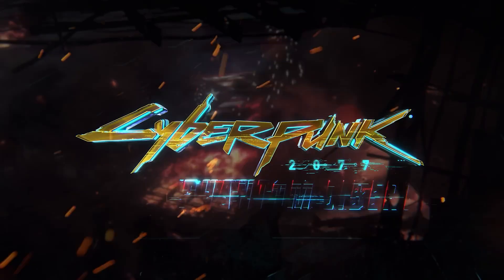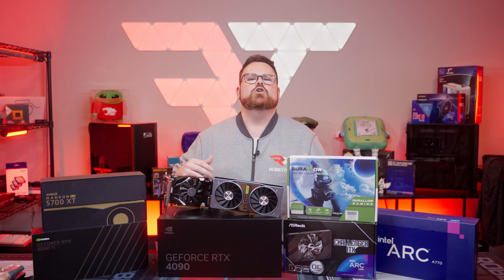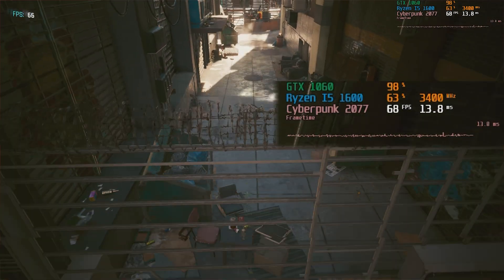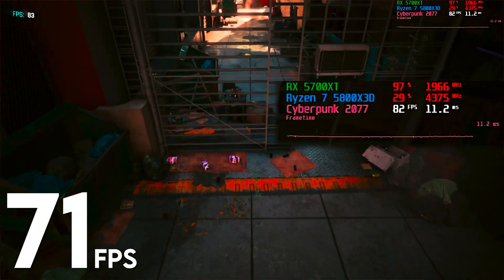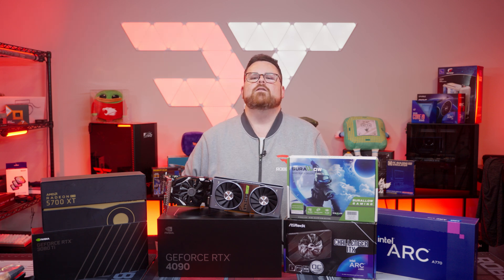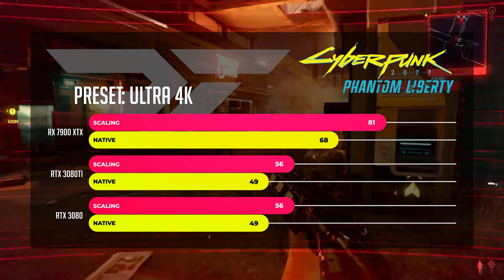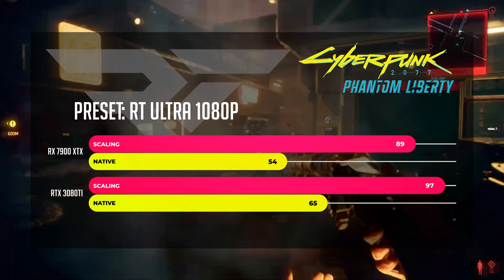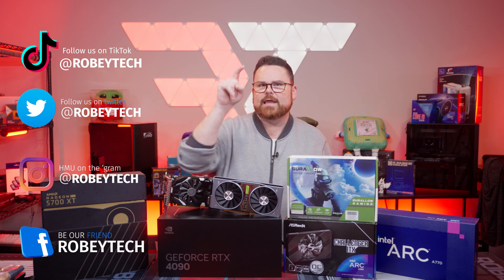How will Cyberpunk 2077 Phantom Liberty Run on Your System?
Here are CDPR’s PC Specification Requirements for Cyberpunk 2077 Phantom Liberty

Cyberpunk 2077: Phantom Liberty - Steam

Cyberpunk 2077: Phantom Liberty - Epic Games

Cyberpunk 2077: Phantom Liberty - Xbox Store

Cyberpunk 2077: Phantom Liberty - PlayStation Store

Cyberpunk 2077: Phantom Liberty - CD Project Red/Cyberpunk.net

0:00 - Intro
1:21 - What We Learned
2:09 - Minimum Specs
5:10 - Recommended Specs
7:51 - Ultra Specs
11:43 - Raytracing
13:49 - Overdrive Specs
15:23 - Outro

@Robeytech - Twitter
@Robeytech – Instagram
@Robeytech – TikTok
@Robeytechdeals - Twitter
Facebook.com/Robeytech - Facebook
Twitch.tv/Robeytech - Twitch